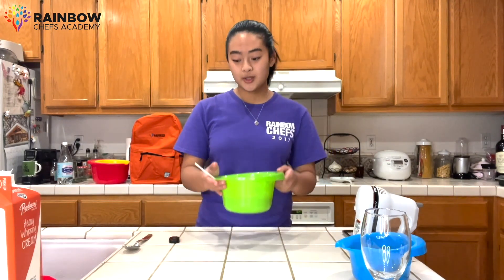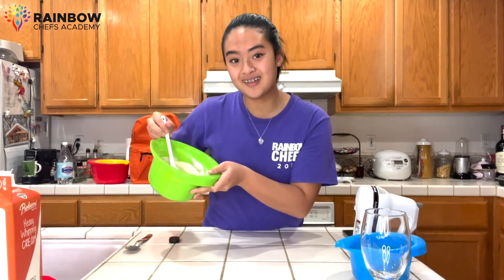Simple and Tasty Recipes Kids Can Make | Zabaglione with Chef Ava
Learn how to make Zabaglione! Watch as this young chef gives you a simple and easy to follow Zabaglione. This is one of our many healthy snacks that are easy for kids to make. This is a fun and easy snack that kids can make at home! Find out how to make healthy Zabaglione.

Rainbow Chefs Academy educates children and adults on how to live a healthy lifestyle, emphasizing nutrition and the culinary arts, that is sustainable for the individual and beneficial for society as a whole.

We offer engaging education for developing nutritious eating habits. We provide healthy and nutritionist-tested recipes with age-appropriate guidance. It is our desire to empower and make a difference in as many children’s lives as possible by teaching life lessons through the exciting world of culinary arts.

I hope you enjoy the "Simple and Tasty Recipes Kids Can Make | Zabaglione with Chef Ava" video.